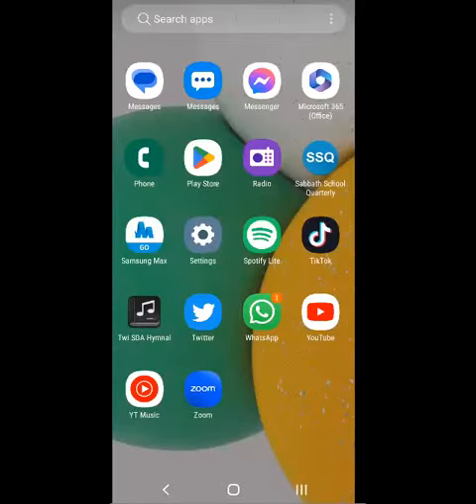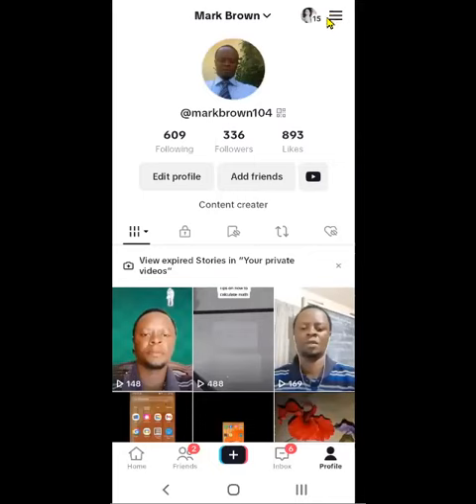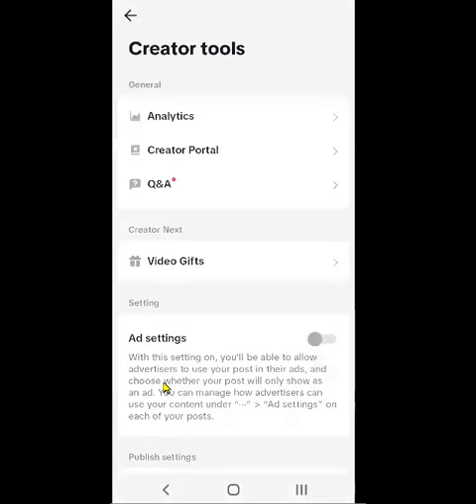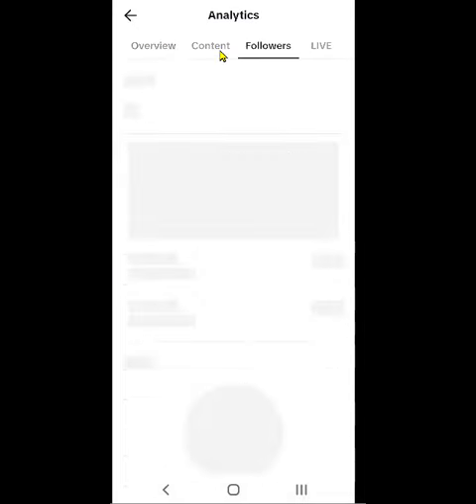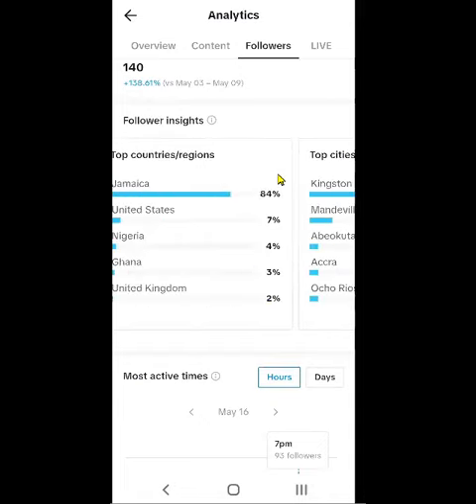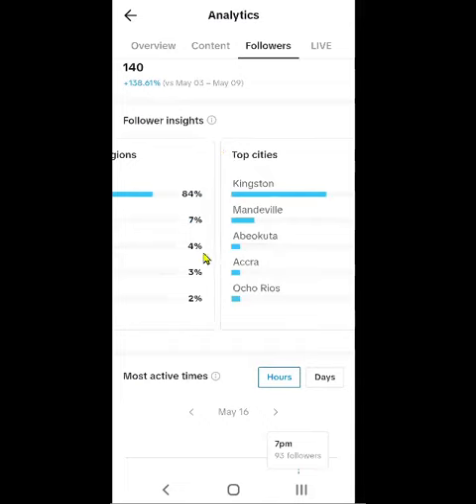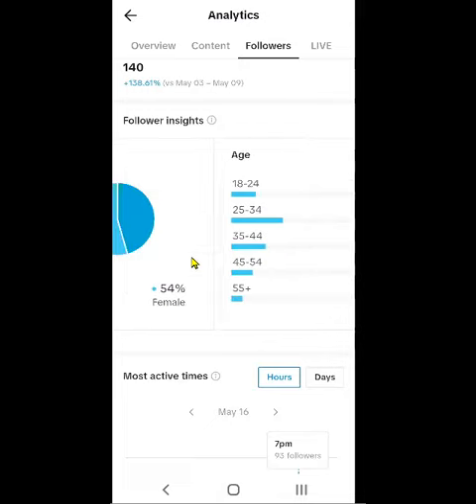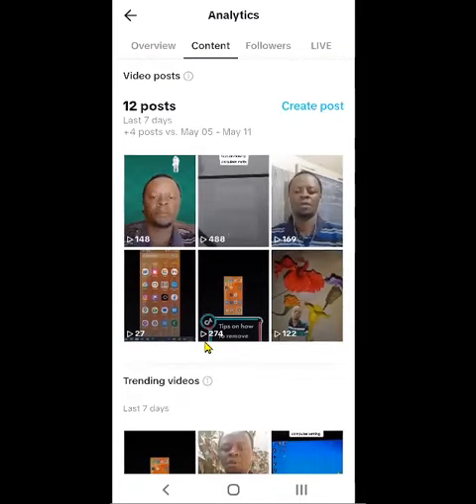HOW TO VIEW YOUR TIK TOK TRENDING PAGE